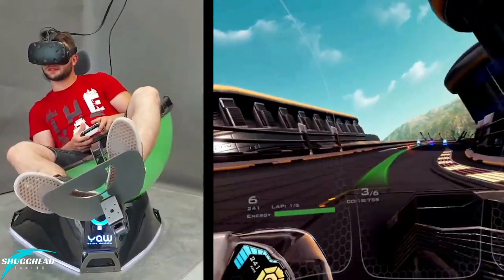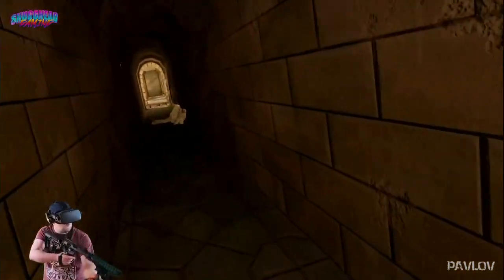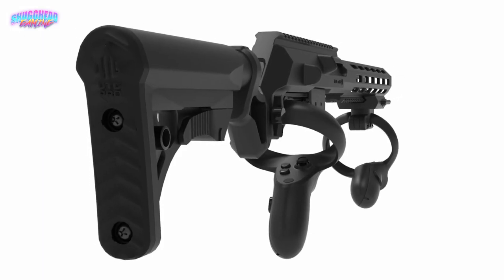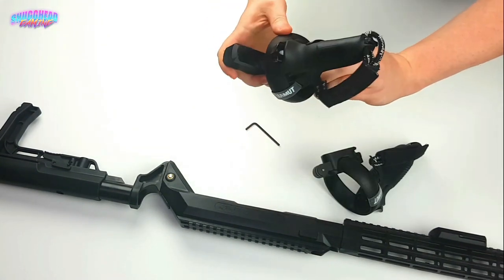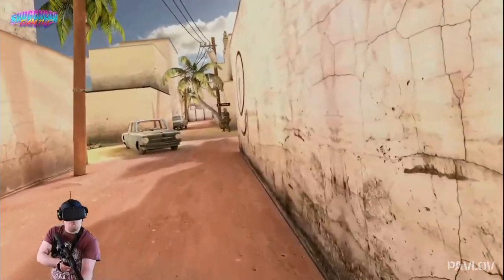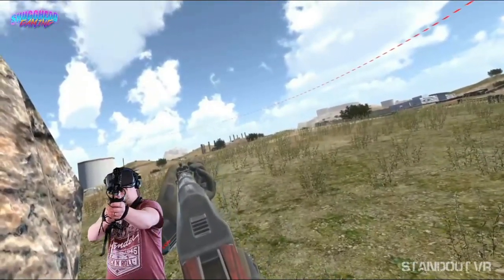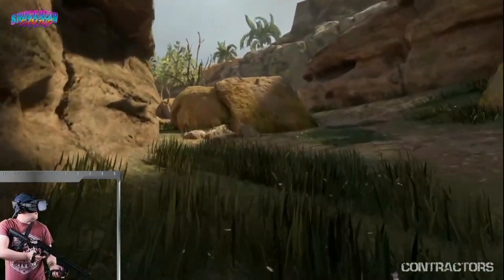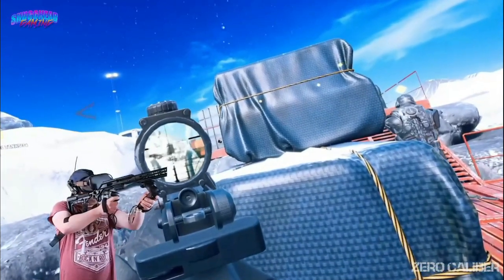The most realistic Virtual Reality Gun Stock money can buy | Virtual Rifle Systems MK3 Review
The MK3 by Virtual Rifle Systems is going after the MagTube as the Rifle Stock to own for VR shooters. Does it earn top marks? Almost...find out why in my deep dive breakdown and review.

My Gear:
Oculus Quest 64GB
Amazon UK
Amazon US

Amazon UK
Amazon US

Sony Playstation VR Move Controllers
Amazon UK
Amazon US

Amazon UK
Amazon US

PC Specs
Intel i9 9900K
Amazon UK
Amazon US

2x16gb DDR 3200 Corsair RAM
Amazon UK
Amazon US

Nvidia RTX Gigabyte 2080TI
Amazon UK
Amazon US

Motherboard MAG Z390 TOMAHAWK
Amazon UK
Amazon US